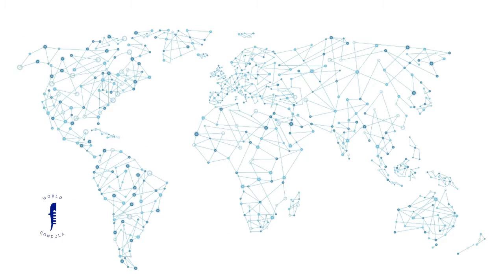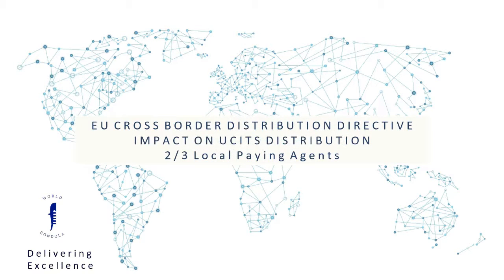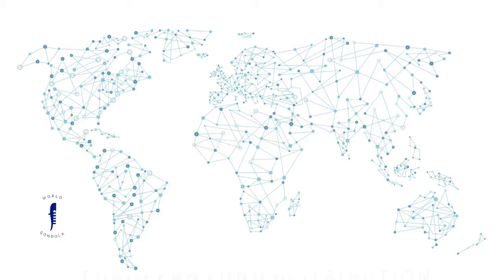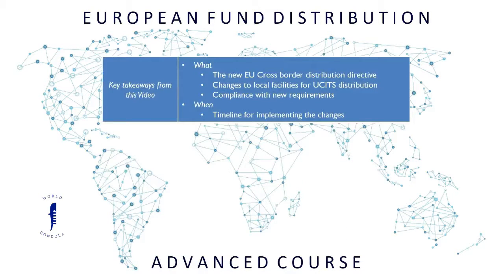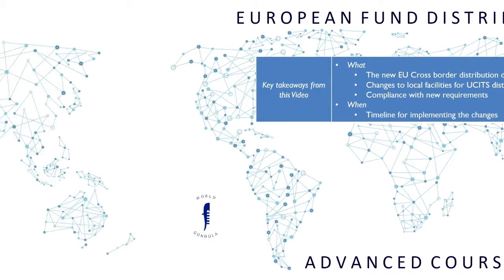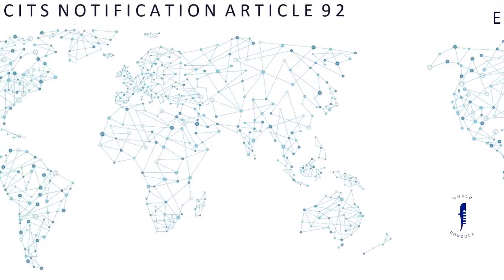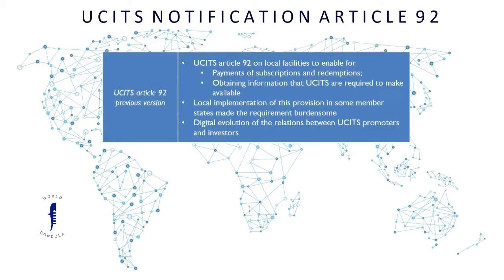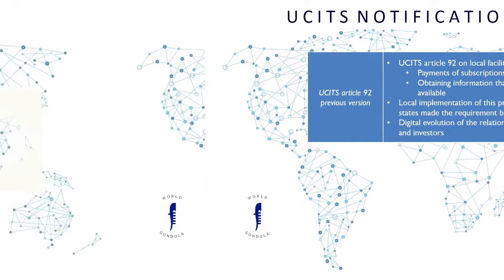WG - Advanced Course - EU Cross Border Distribution Directive - 2/3 UCITS Local paying agents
World Gondola is a digital repository of European rules on marketing, sales and distribution of investment funds.

In this video, we will talk about the impact on UCITS of the recent EU Cross Border Distribution Directive. This is the second chapter of a series of three chapters and will cover the topic related to Local Paying Agents.

This chapter will concentrate on what is the new EU Cross border distribution directive; what are the changes applicable to provision of local facilities for UCITS distribution and what is required for compliance with the new requirements imposed by the directive. We will also talk about the timeline for implementation of the introduced changes.

The EU Cross border distribution directive is one of the various pieces of legislation recently adopted at EU level as part of the Capital Markets Union. The Capital Markets Union is one of the most recent endeavours of the European Commission, commenced in 2015, to stimulate growth of European capital markets. Whilst generally the Capital Markets Union seeks to create new opportunities of investment for retail investors and new sources of financing for issuers of investment products, with specific reference to collective investment schemes and UCITS, the Capital Markets Union seeks to remove restrictions to free movement across the EU as well as reducing burdens to EU Cross border distribution. The new directive impacts both the UCITS and AIFM directives.

As part of the changes introduced by the new directive, article 92 UCITS directive has been modified. Article 92 deals with the provision of local facilities to investors in the markets where the UCITS are distributed to assist investors with the various payments related to subscriptions and redemptions of shares or units, for instance, as well as to make available information on the UCITS, like nav prices and fund documentation. The new directive abolished the requirement for UCITS to have to provide facilities through a physical presence or office in the various domiciles of distribution.

The EU Cross border distribution directive was published on the EU official journal last July 12th 2019, with effective date August 1st 2019. There will be a period of up to two years for implementation into local laws by EU member states.